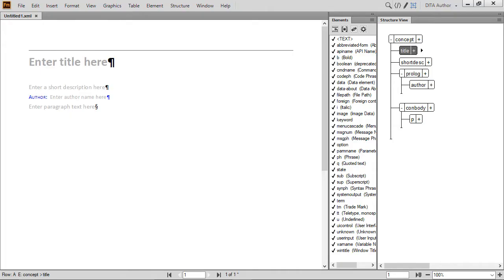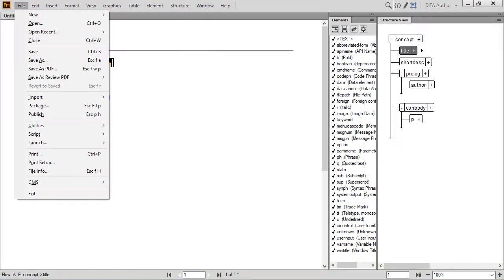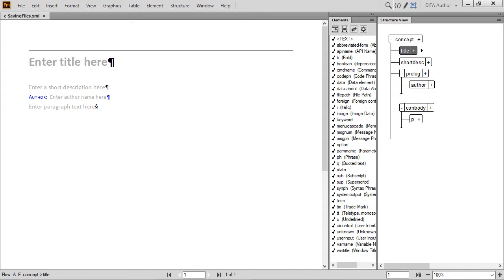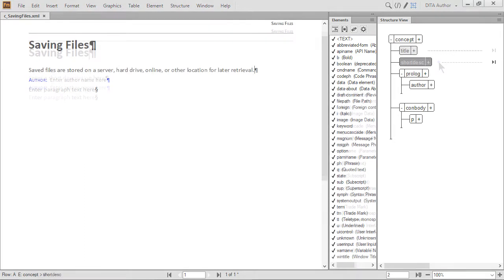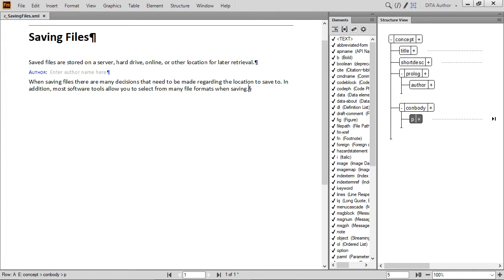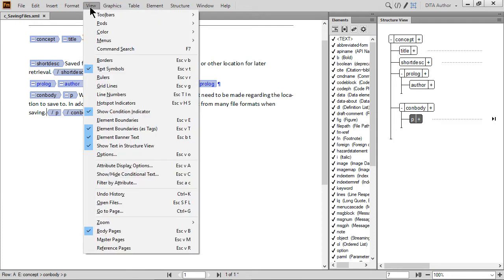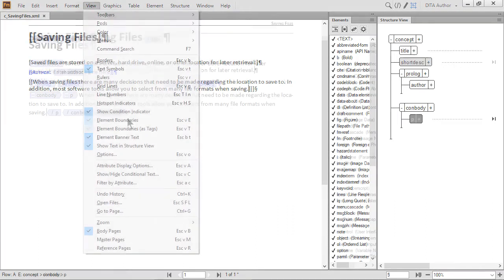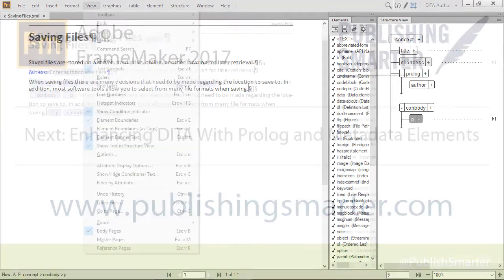Introducing Ideas as Concept Elements Using Adobe FrameMaker 2017 and DITA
Building on 3 previous videos see how to create a concept, add content, and show and hide element boundaries as tags.